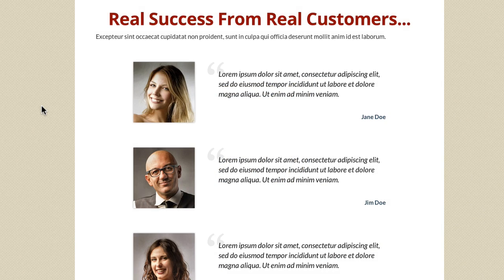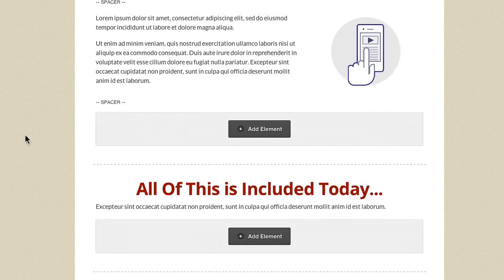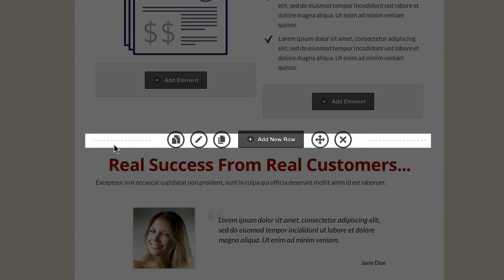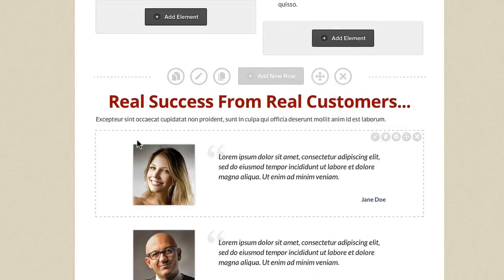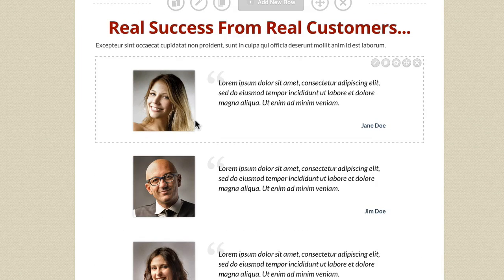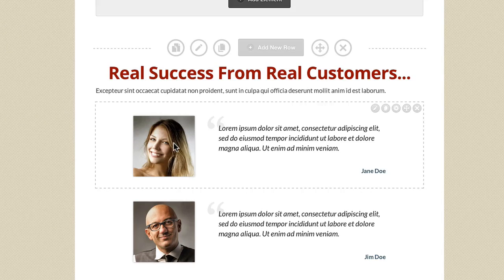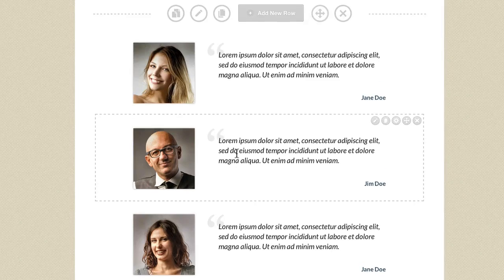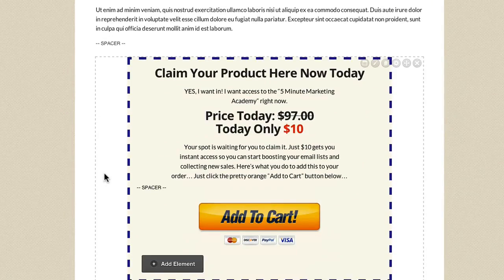OptimizePress - Clone Row [Features]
Clone an entire row to save time or keep exiting row styles.